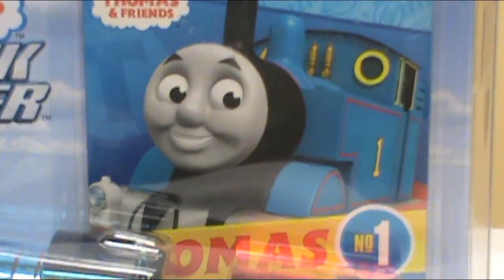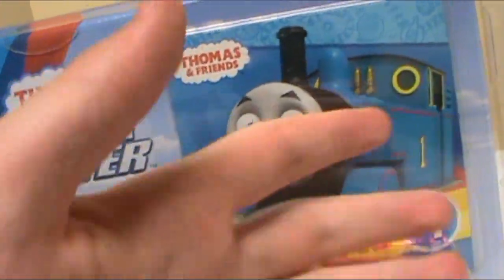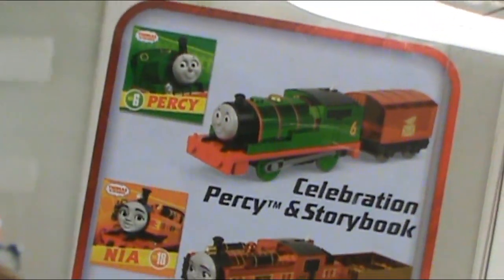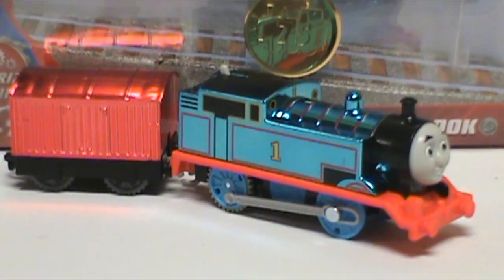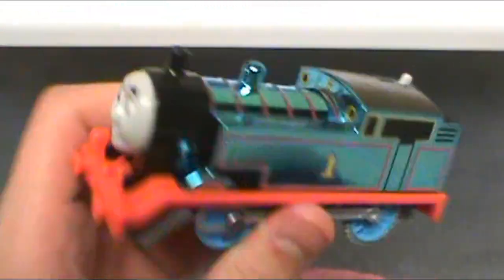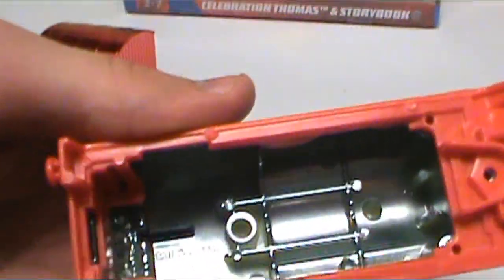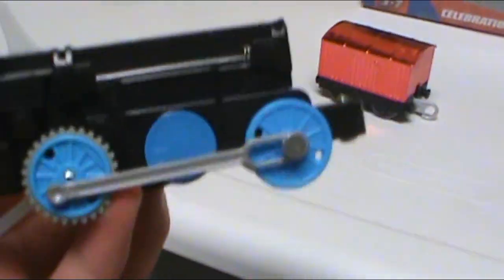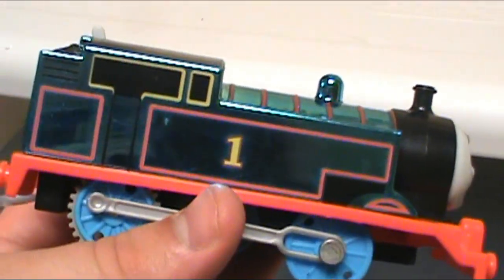Trackmaster 75th Anniversary METALLIC Thomas Review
Here's my review on one of the only good products Mattel has cranked out recently!

Here are some trigger words so I can mark this as not for kids: Damn gay stupid idiot moron doofus silly moronic dummy dumb dumb stupid face butthead evil dummy sosig